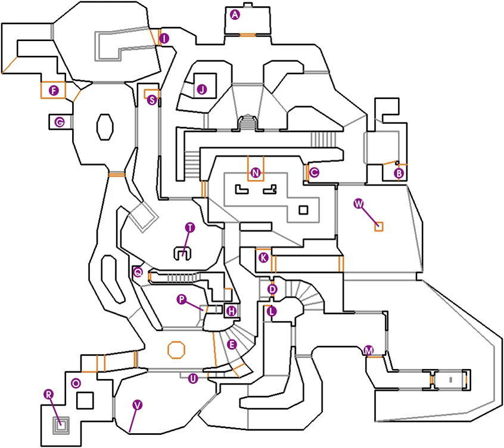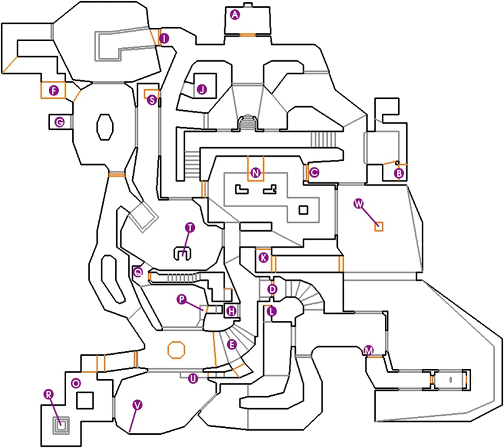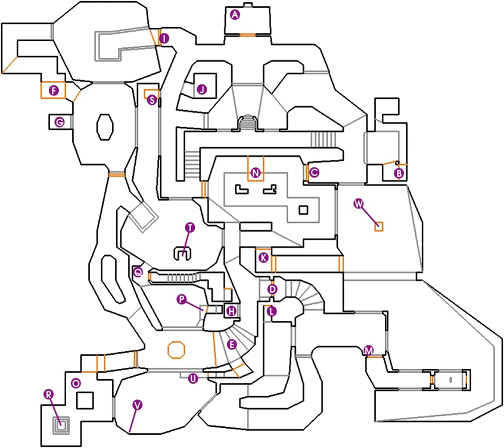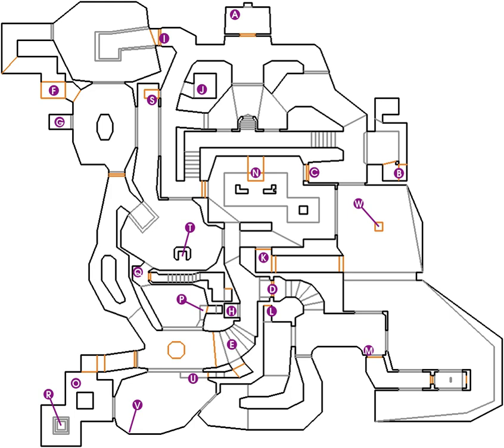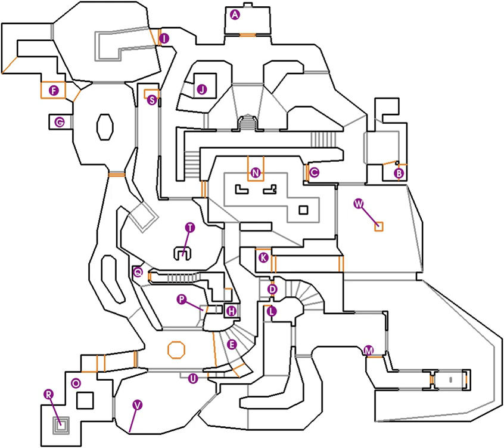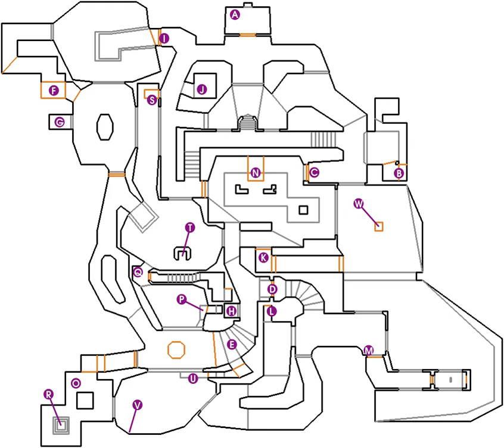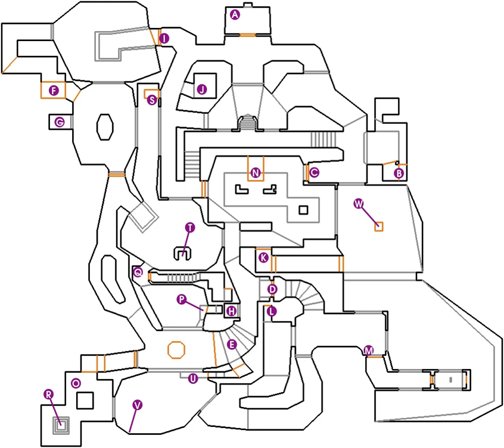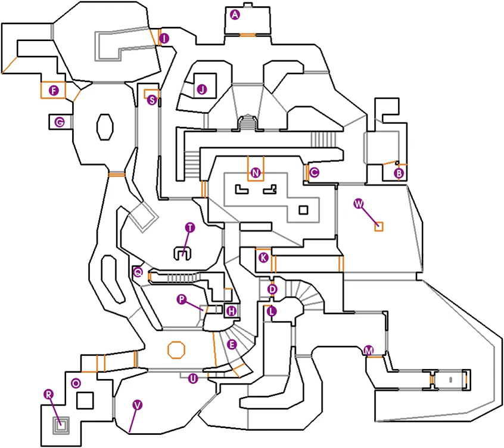Linearity (computer and video games) | Wikipedia audio article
00:01:14 1 Classification
00:01:23 1.1 Branching storylines
00:04:53 1.1.1 Visual novels
00:08:10 1.1.2 Role-playing games
00:12:06 2 Level design
00:13:26 2.1 Open worlds and sandbox modes
00:14:18 3 Early examples
00:14:32 4 See also

- Socrates

SUMMARY
A video game with nonlinear gameplay presents players with challenges that can be completed in a number of different sequences. Each player may take on (or even encounter) only some of the challenges possible, and the same challenges may be played in a different order. Conversely, a video game with linear gameplay will confront a player with a fixed sequence of challenges: every player faces every challenge and has to overcome them in the same order.
A nonlinear game will allow greater player freedom than a linear game. For example, a nonlinear game may permit multiple sequences to finish the game, a choice between paths to victory, different types of victory, or optional side-quests and subplots. Some games feature both linear and nonlinear elements, and some games offer a sandbox mode that allows players to explore an open-world game environment independently from the game's main objectives, if any objectives are provided at all.
A game that is significantly nonlinear is sometimes described as being open-ended or a sandbox, though that term is used incorrectly in those cases, and is characterized by there being no "right way" of playing the game. Whether intentional or not, a common consequence of open-ended gameplay is emergent gameplay.